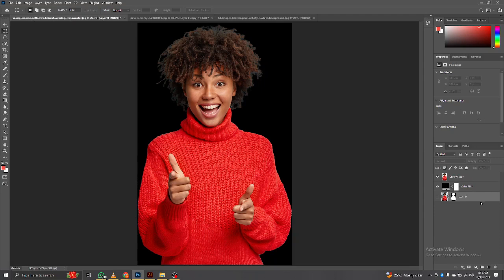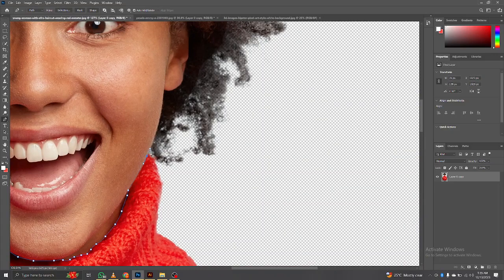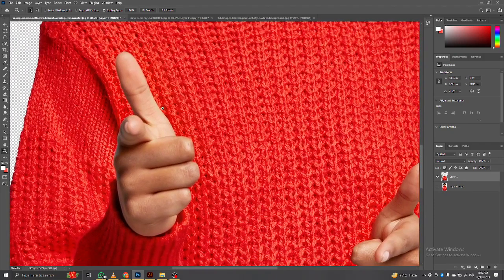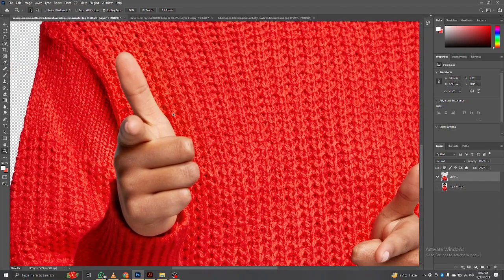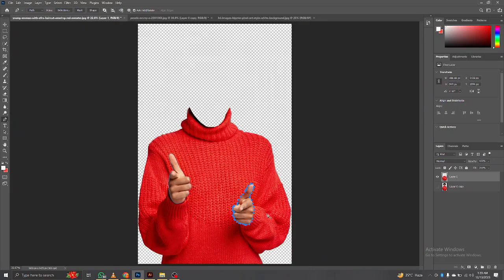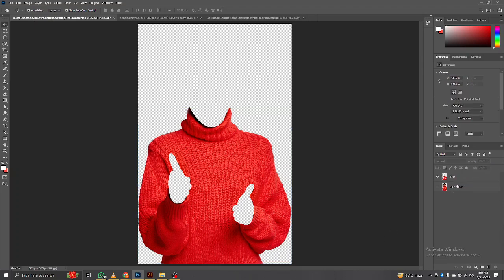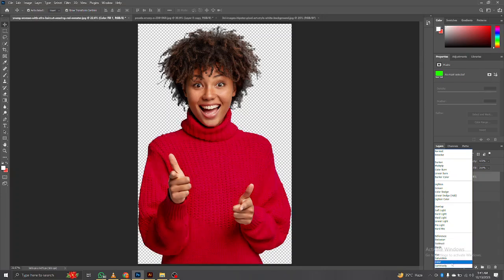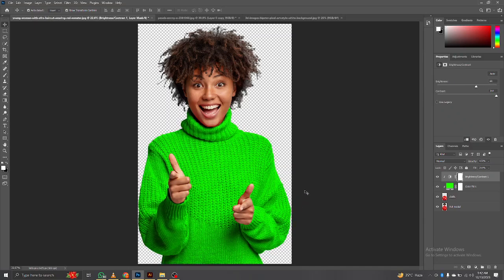CHANGING YOUR MODEL'S OUTFIT ON ADOBE PHOTOSHOP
Learn how to change your model's outfit on adobe photoshop for your social media posts! In this tutorial, I'll show you my design process for creating a seamless outfit change for your model. Whether you're a graphic designer or a social media enthusiast, this video is for you!